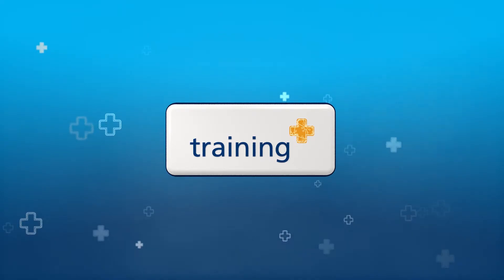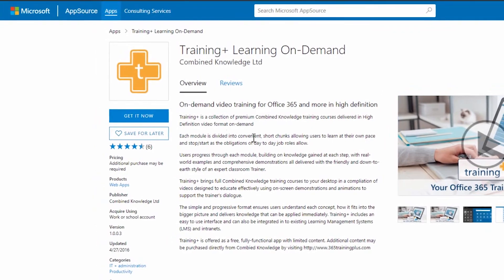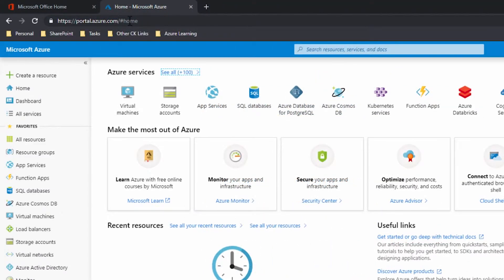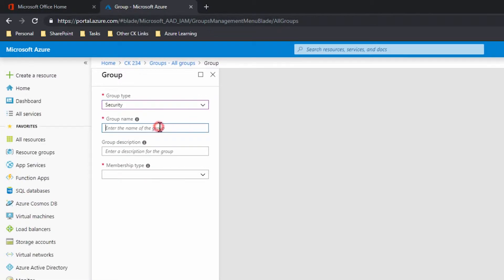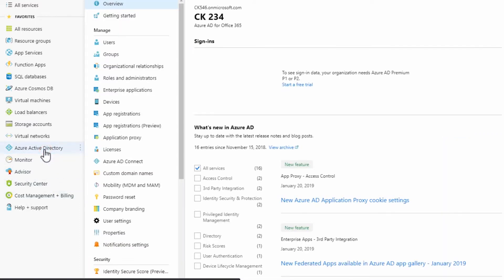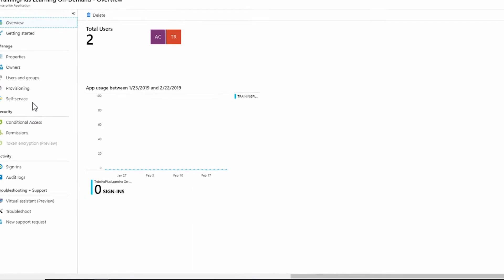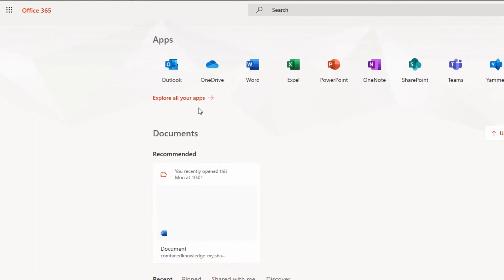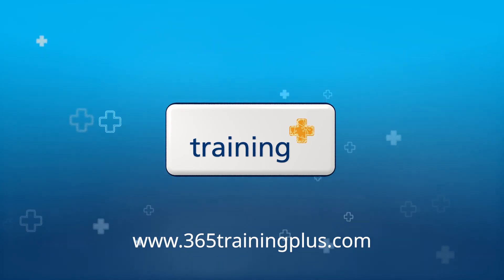How do I install Training+?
Find out how to install the Training+ app in a few minutes